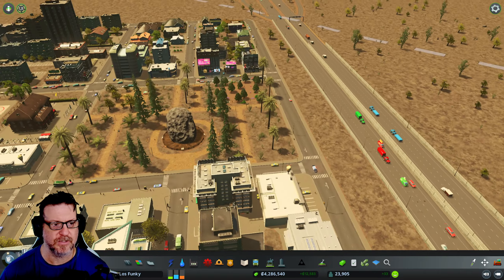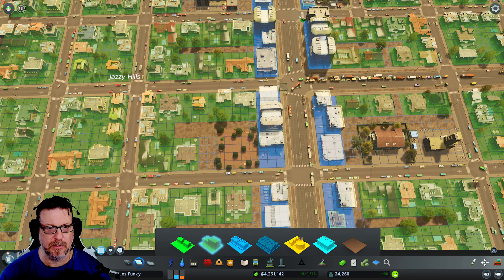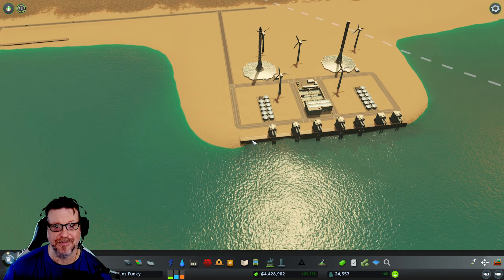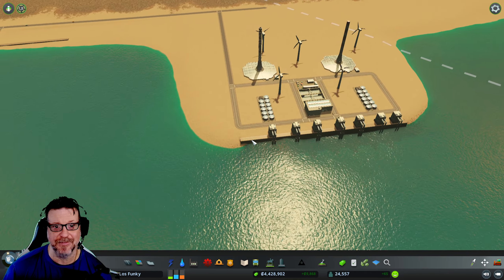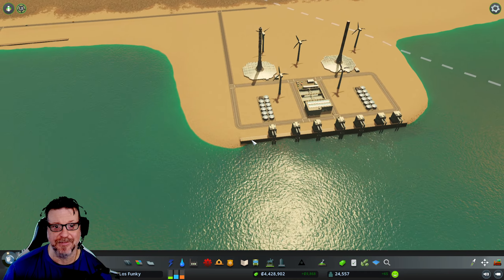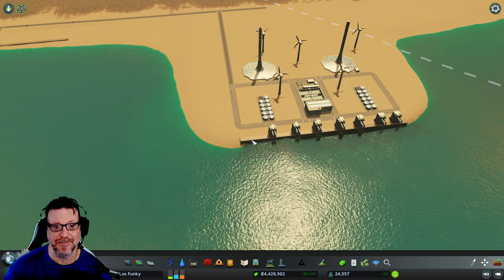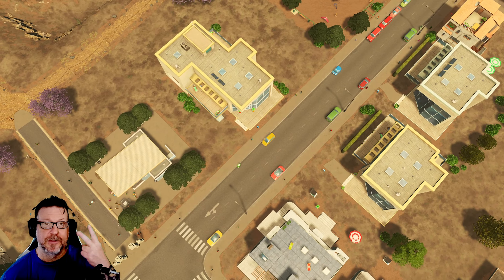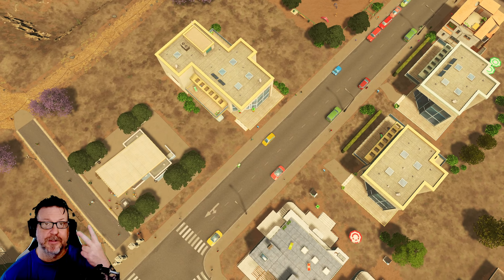26K - Let's Play Cities: Skylines - Season 3 - Ep.13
Let's start a brand-new season of Skylines playing mostly Vanilla style on the Los Demonios map, created by Owl! A great southwestern vibe!